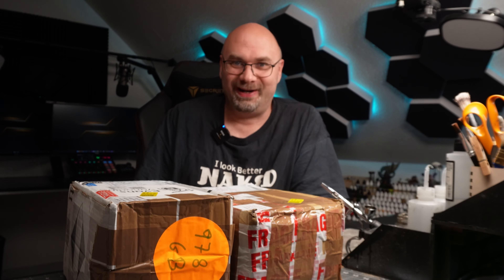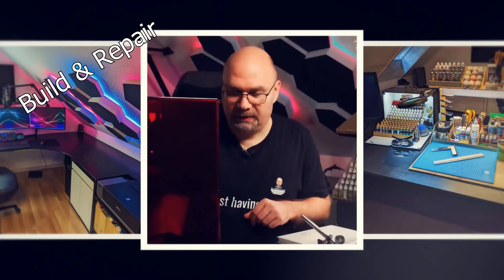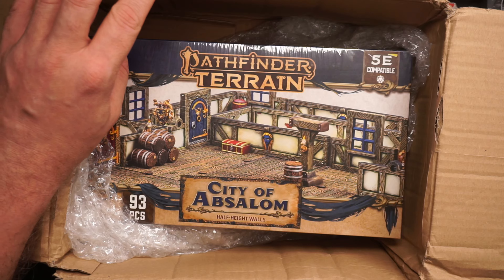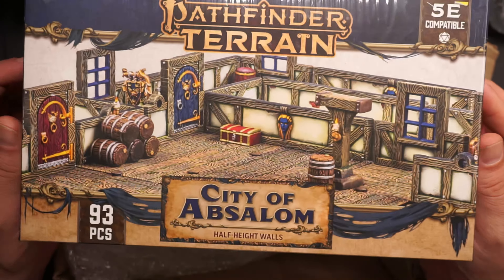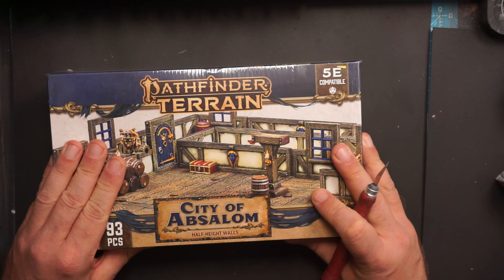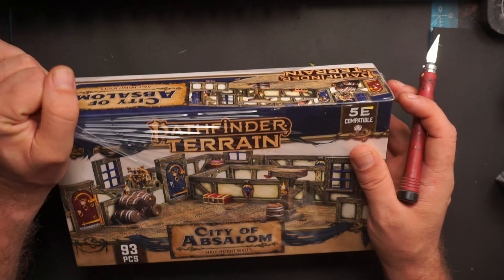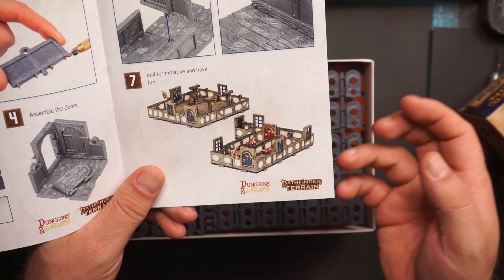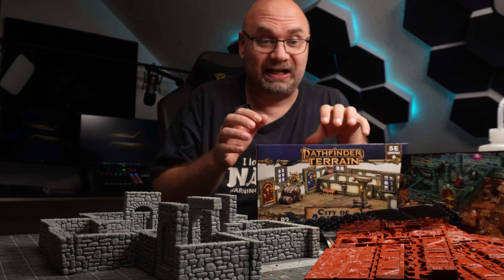Unboxing Dungeon & Lasers Terrain - Gift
I should have done some crafting in this video, but i recived a package or actually two from @mikemoans9350 . I won a Pathfinder terrain From Dungeons & Lasers i a @mikemoans9350 Giveaway. Join me in the unboxing this awesome terrain.

Guitar Miniature No. 1 in D major by Steven O’Brien Commons — Attribution 3.0 Unported— CC BY 3.0 Free Download / Stream promoted by Audio Library • Guitar Miniature No. 1 in D major – S...